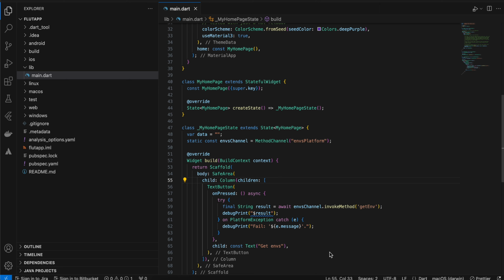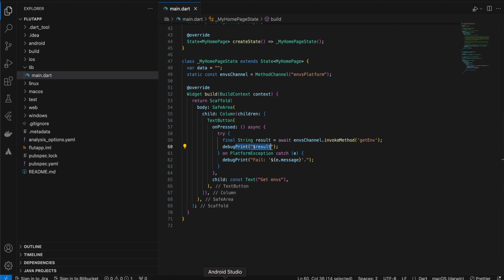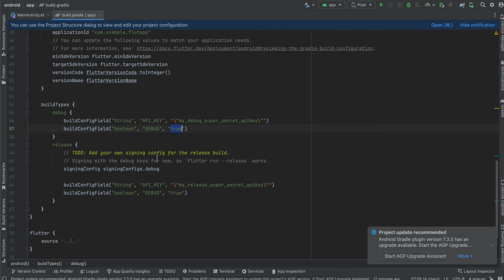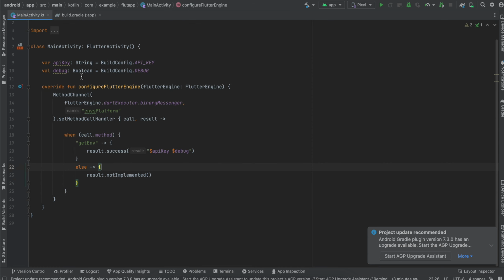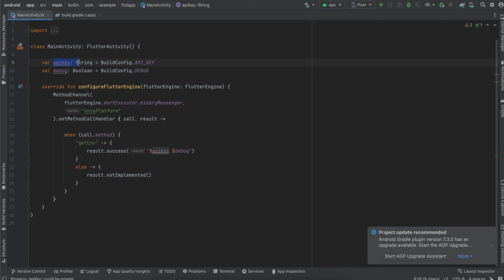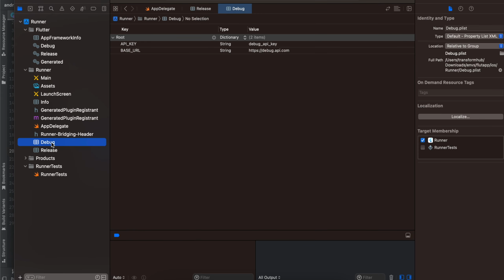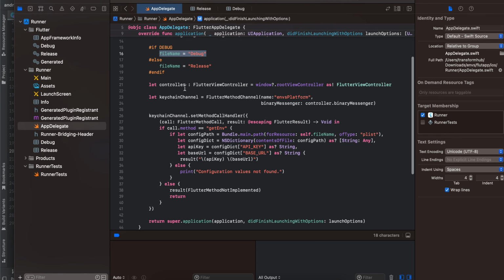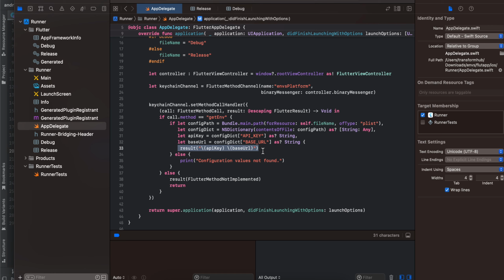How to configure environment variables in flutter project without any third party dependency